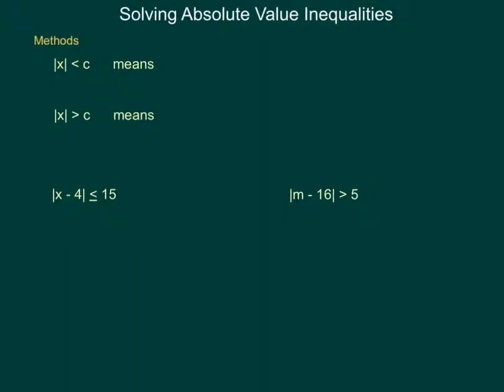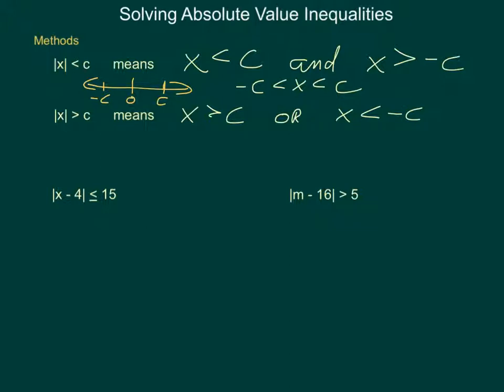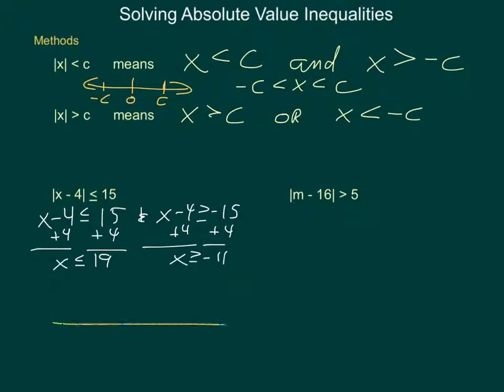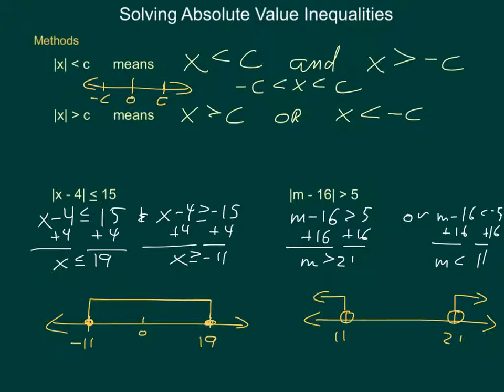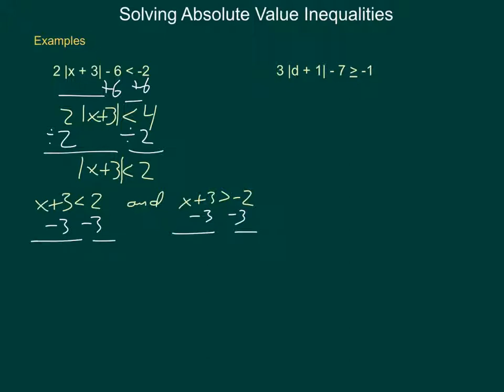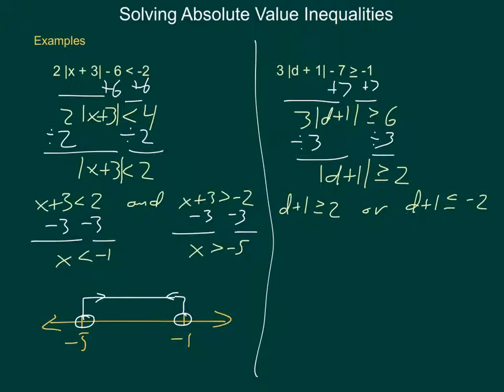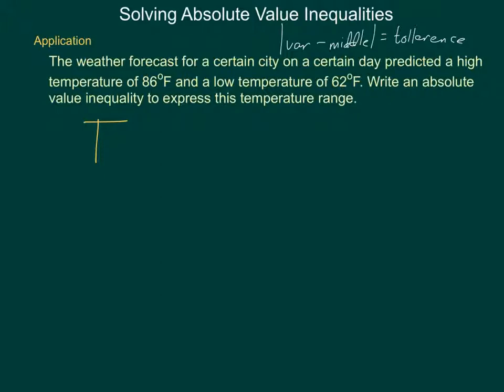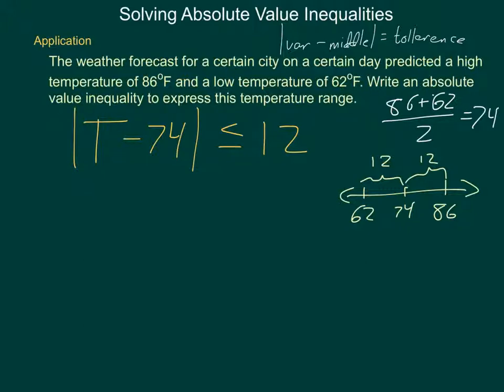Algebra1 Solving Absolute Value Inequalities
This lesson covers the meaning and uses of absolute value inequalities. It gives ways to interpret the inequalities and several examples for solving, including one application example.